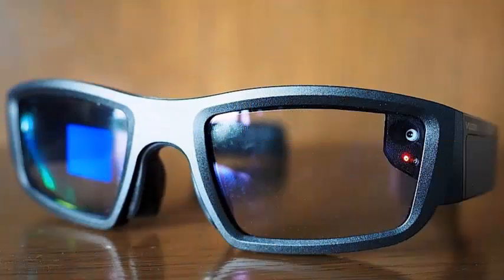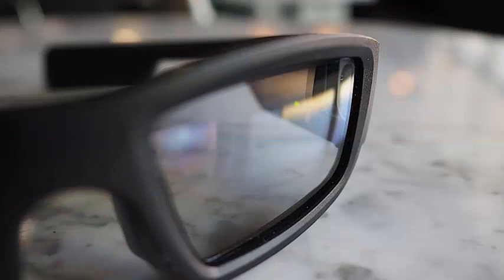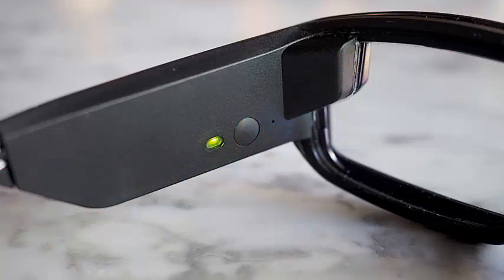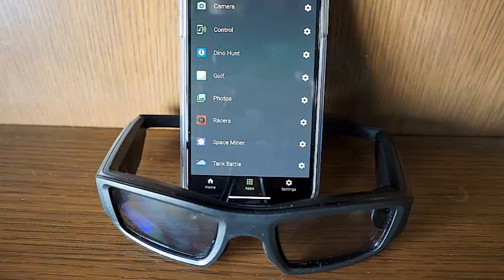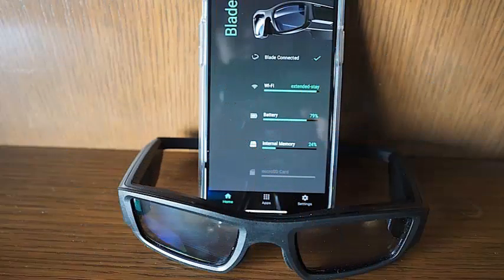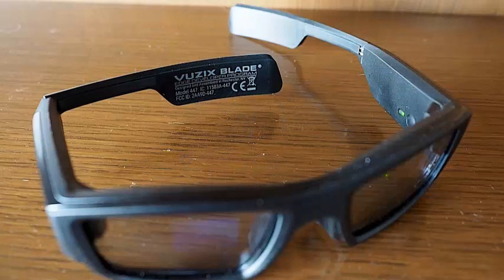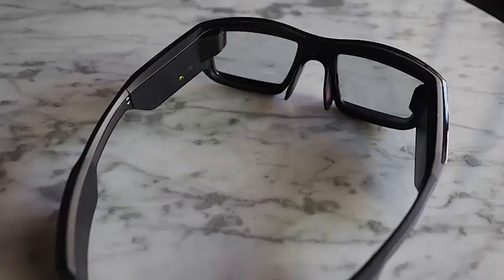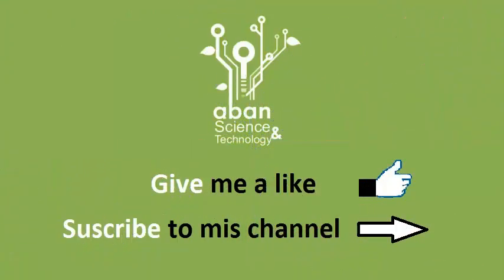Smart Vuzix glasses ready for the consumer with large software updates more functional than before.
After years of development, Vuzix is ​​now ready to ship the Blade, his first pair of smart glasses ready for the consumer. Last week, Vuzix sent a couple of great software updates, the features make the Blade much more functional than before.

As a reminder, the Blade is essentially a new modern version of Google Glass. The Blade is not meant to deal with augmented reality headsets like the Magic Leap or the Microsoft HoloLens. Instead, it is designed to be a smart phone companion, just like a smart watch. Except instead of receiving notifications on his wrist, he would see them floating in front of his eyes thanks to a transparent full-color screen on the right lens. It runs on a proprietary Blade operating system that is based on Android, and you can also download a bunch of applications for it.

Many of Blade's main functions are very similar to smartphones. For example, I was finally able to test the call and messaging functions of the Blade, I tried the Blade with a Google Pixel 3 and an iPhone XS. When incoming calls appear on the Blade screen, you can answer them or reject them by touching the side of the glasses. However, keep in mind that you will still need your phone to chat with the person at the other end, since the Blade does not have built-in speakers. Vuzix says he's working to make it possible to chat using a Bluetooth headset connected to the Blade, but that functionality is not yet available.